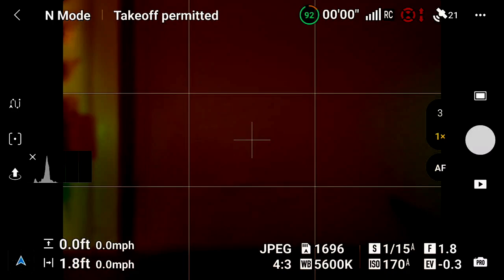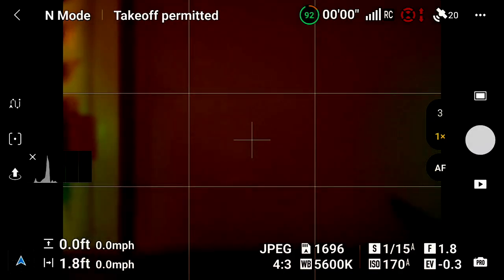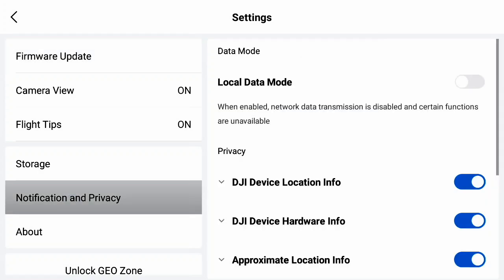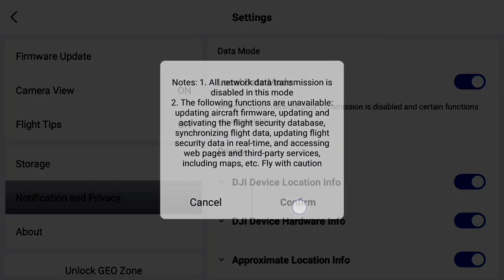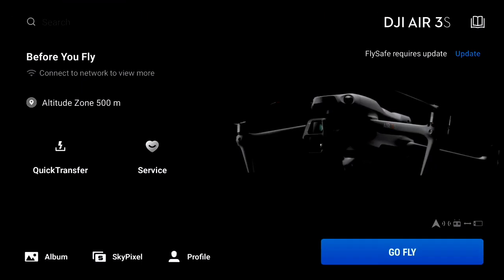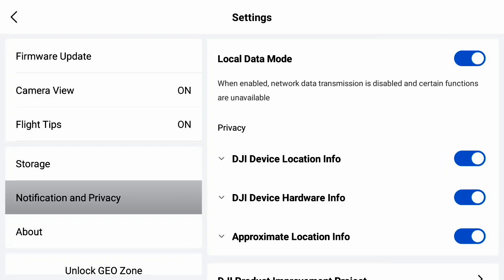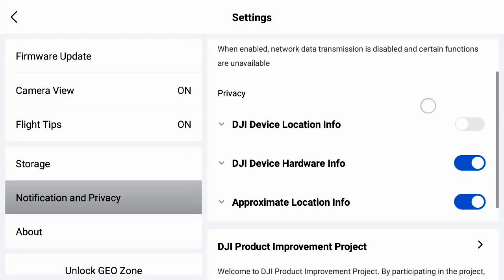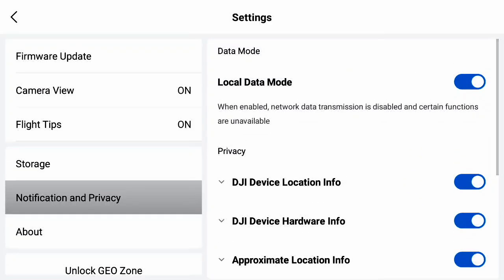DJI Local Data Mode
If you want to make sure none of your data is shared to DJI, and the CCP as members of the US congress suggest or anyone else on the internet. Turn on Local Data Mode, it's very easy, and I will show you how in this video.

DJI Mini 4 Pro Fly More Combo
DJI Neo

I not only capture drone video and photos, but I'm also do ground based video and photography.